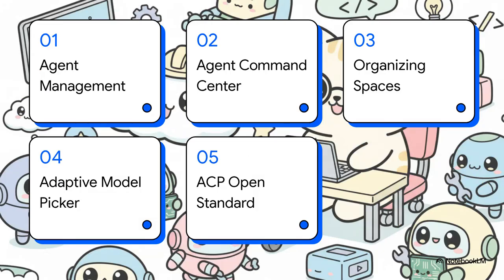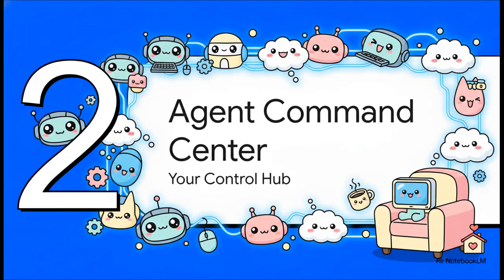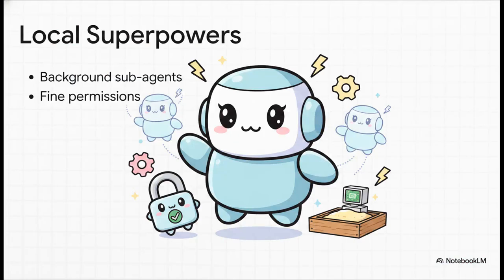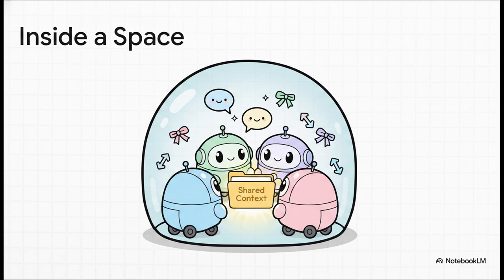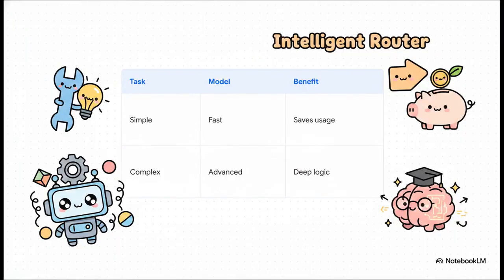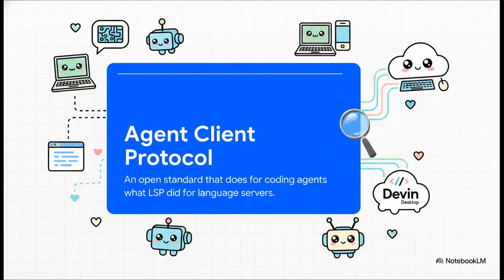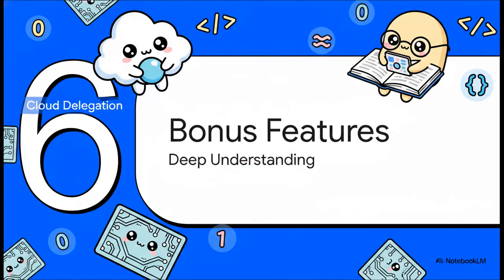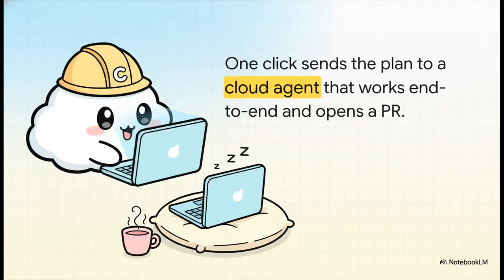Devin Desktop Tour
🎬 Next-Gen Software Engineering: Inside Devin Desktop Platform! 🚀💻

The role of the software developer is officially changing. In this deep dive, we explore Devin Desktop—a comprehensive management hub engineered to streamline, unify, and scale the workflow between human engineers and multiple AI coding agents! 🧠⚡

Gone are the days of manually context-switching between different AI tools, terminals, and codebases. This cutting-edge environment allows developers to organize their work into specialized spaces where local agents, cloud-based autonomous workers, and pull requests are seamlessly managed in a single, cohesive interface. Running fluidly across both local machines and the cloud, it is built to handle the complexities of modern engineering systems. ⚙️🌐

💎 The Architecture Shift: Discover how features like adaptive model routing automatically spin up the most efficient AI model for your specific task, while an open protocol lets you integrate any third-party agent into your current stack.

The Unified Workspace: Managing local agents, cloud workers, and PRs from one control center.

Deep Codebase Comprehension: Navigating massive repositories using interactive system maps and symbol-level explanations.

Adaptive Model Routing: How the system dynamically selects the optimal AI for every individual bug or feature.

High-Level Delegation: Shifting your engineering role from manual syntax typing to high-level system orchestration using fine-grained permissions and predictive completions.

Are you ready to stop writing every line of code by hand and start managing your own digital engineering team? Watch the full walkthrough to see the future of development. 🔔✨